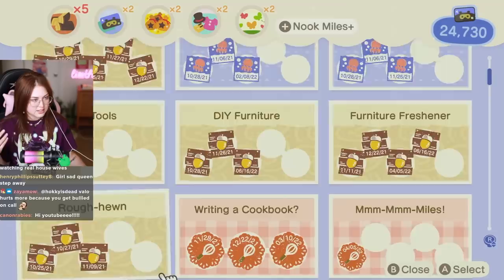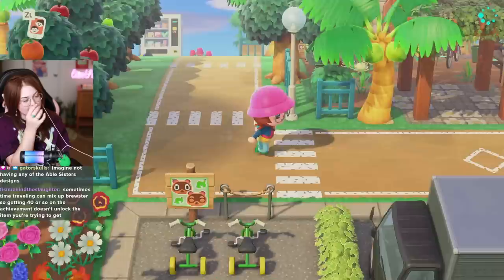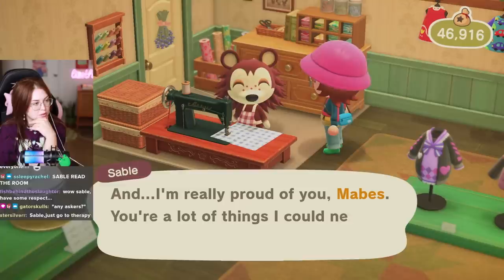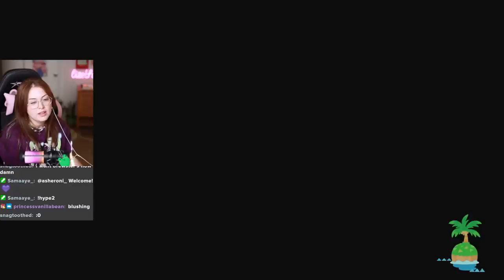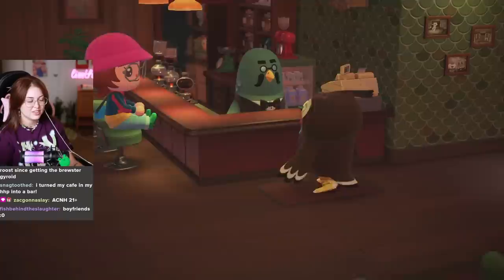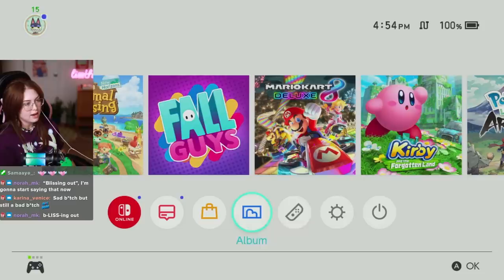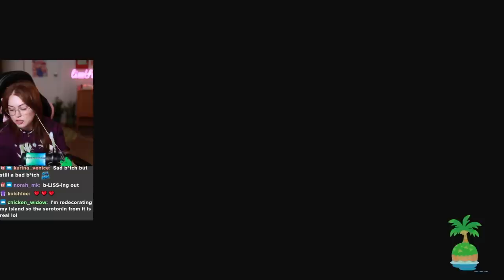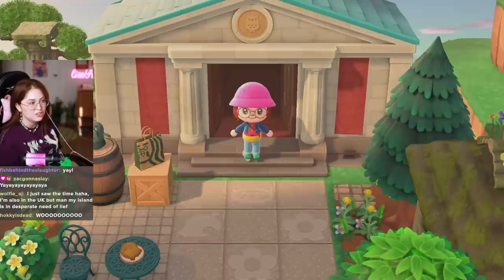BREWSTER GIVE ME UR MILKIES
I still haven't unlocked all of the rewards you get in Animal Crossing: New Horizons from talking to Brewster and the Able Sisters, and so today I will be time travelling to do just that.

LISS THE LASS
1753 E Broadway Rd STE 101-533